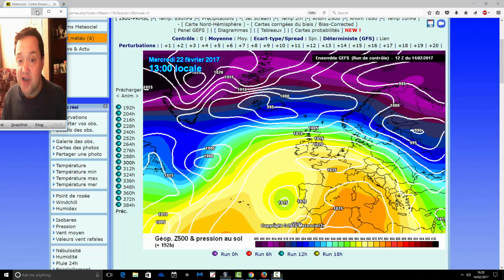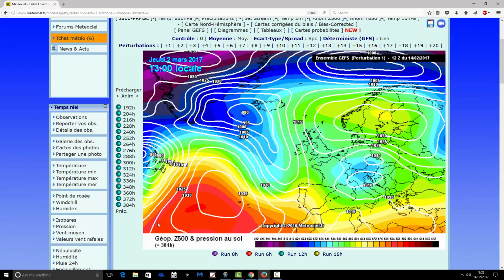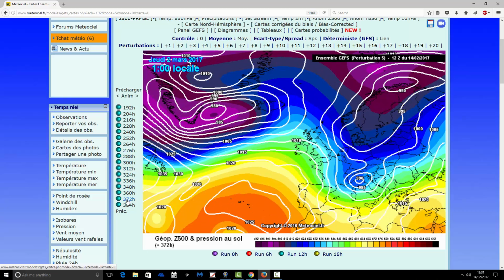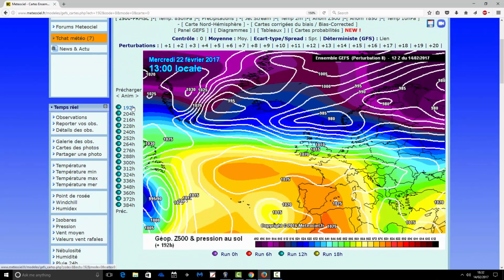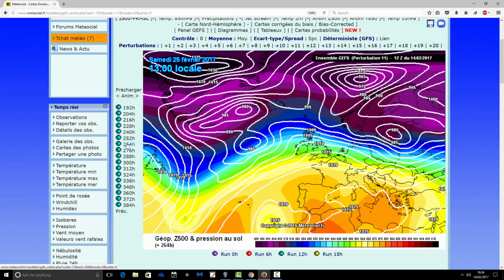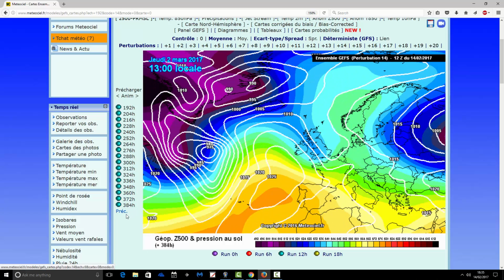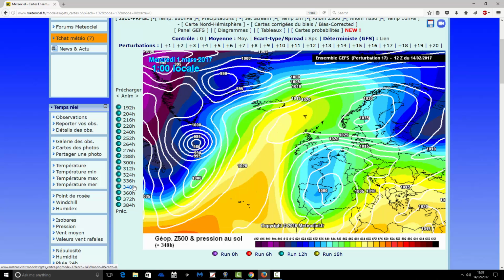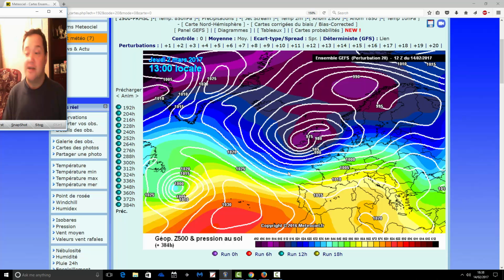GFS Ensembles Watch (14/02/17)